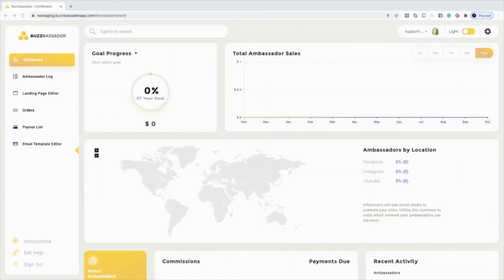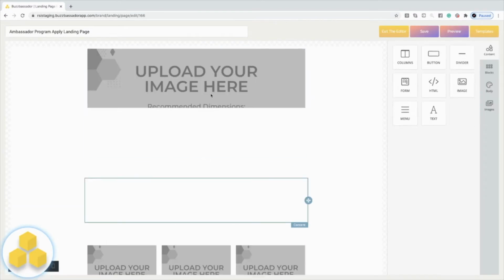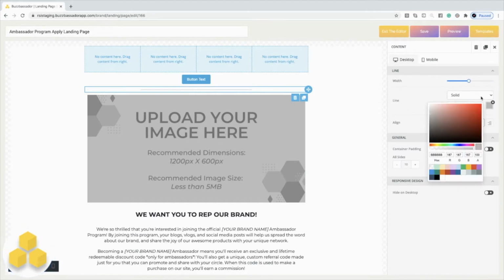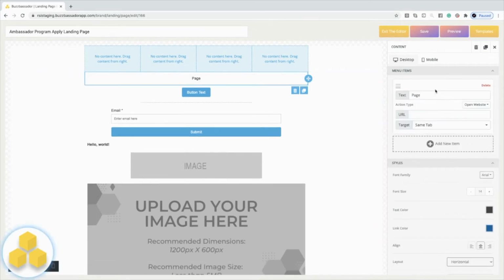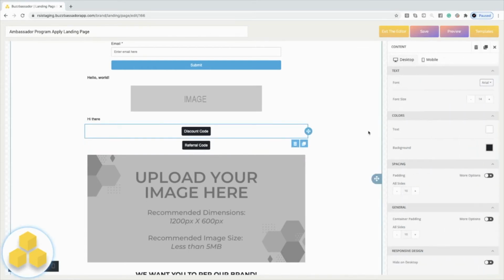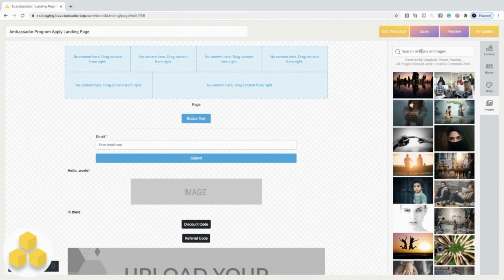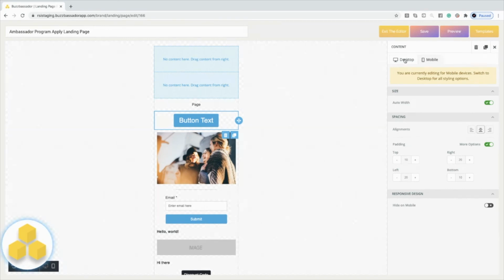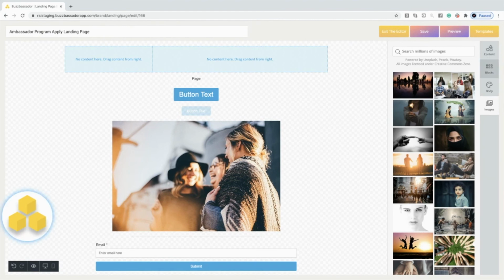Ambassador Marketing Hive Mastermind Series Ep 9: Customizing Landing Page On Buzzbassador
Watch this video to make sure your Buzzbassador landing page is setup for your program. In this series we show you how to grow a brand ambassador program so you can increase sales and brand awareness for your business.